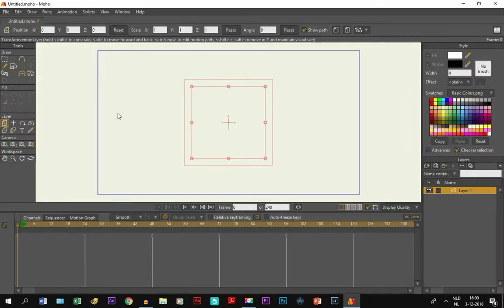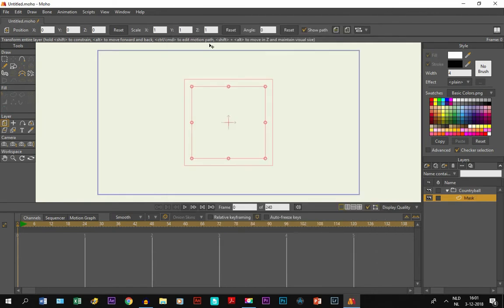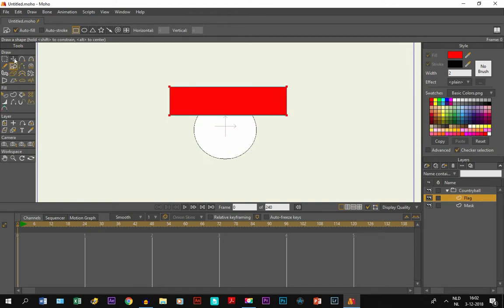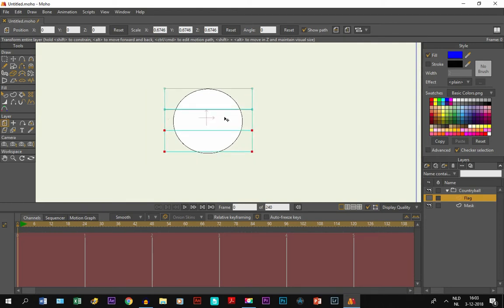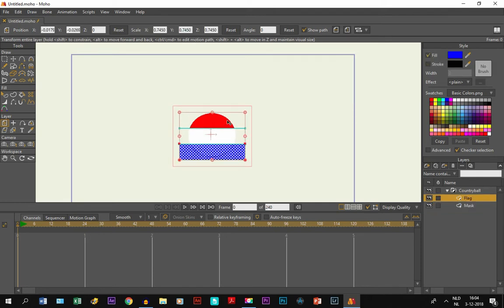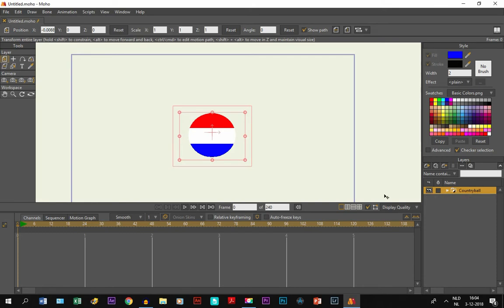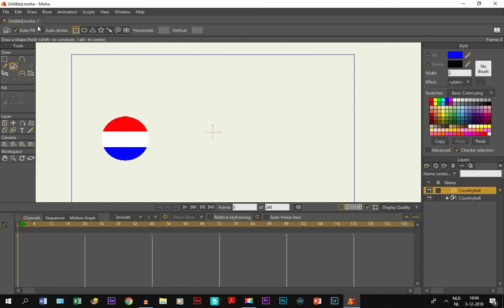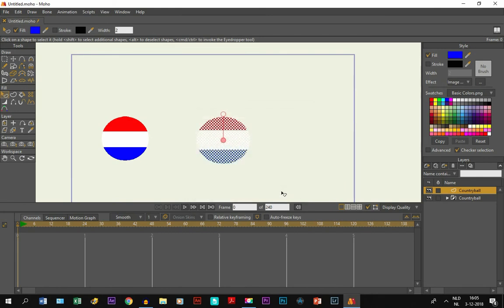How To Make Countryballs in Moho 12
Based on a request from someone, I decided to make a tutorial on how to make a countryball in Moho 12.